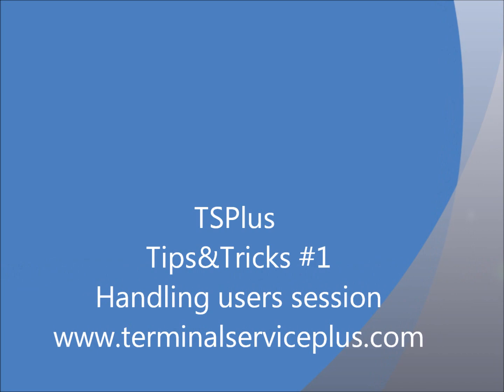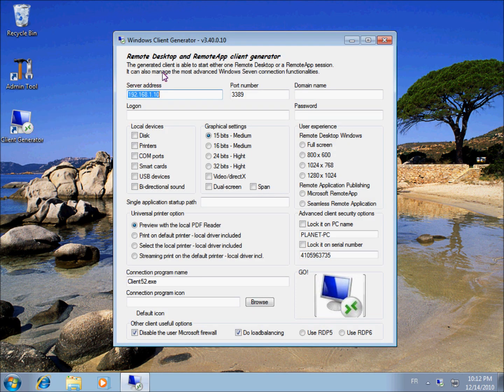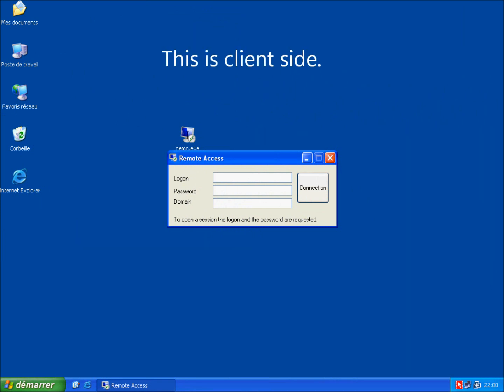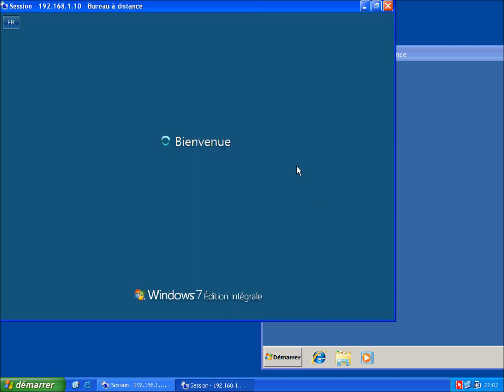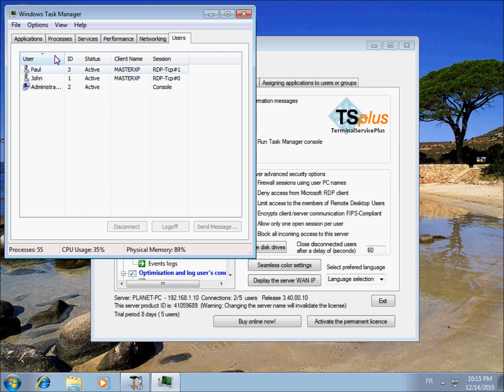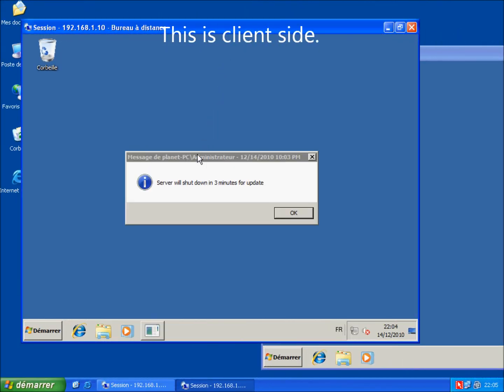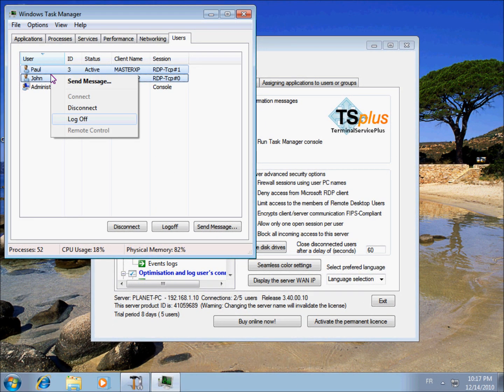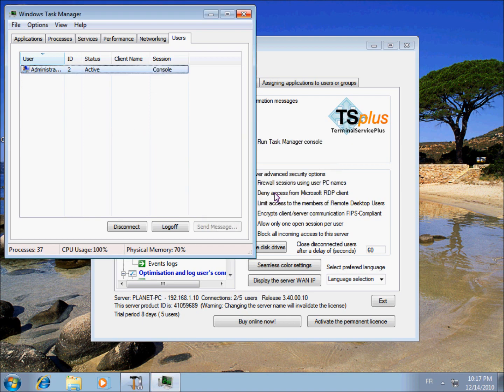Handling Users from the server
TSplus tutorial. Users adminstration from the server. Exemple, the administrator send messages to the connected users and decide to logoff them from the server.